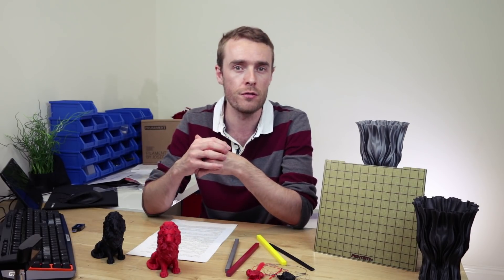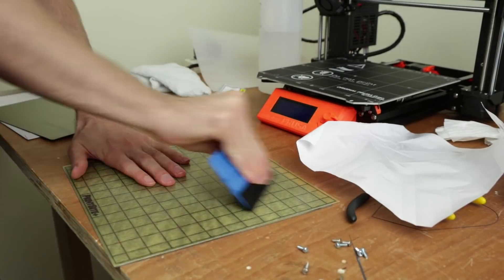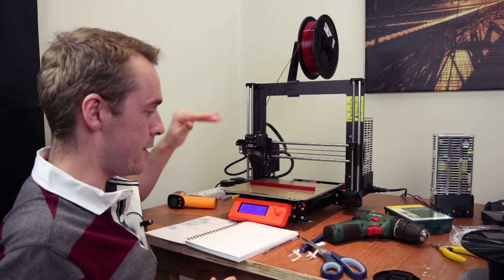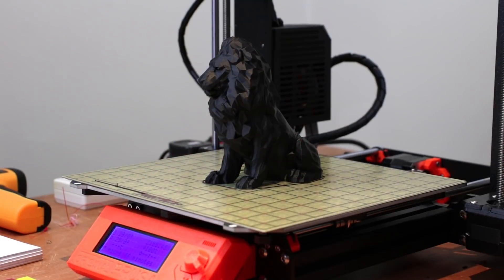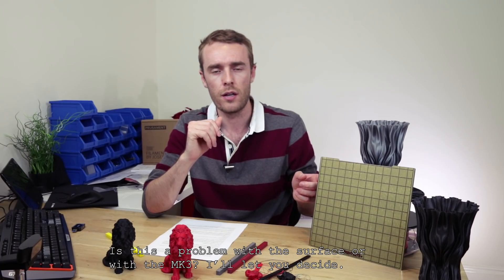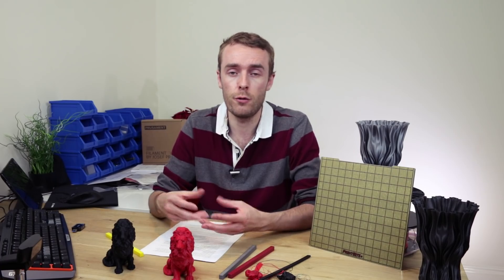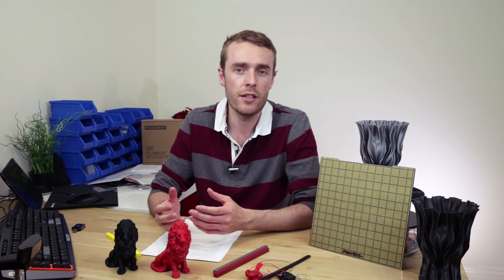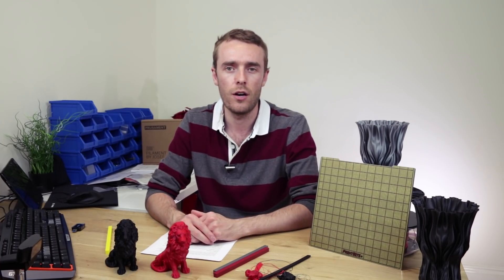PrintBite+ 3D Printer Bed Surface Review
Sponsored Review of the PrintBite+ 3D Printer bed surface from Mutley 3D. Keeping your print stuck to the bed is one thing, trying to get it off is a whole different ball game. PrintBite+ aims to change that by being self release surface with universal material compatiblity, but is it any good?